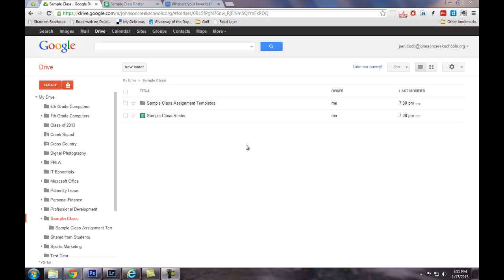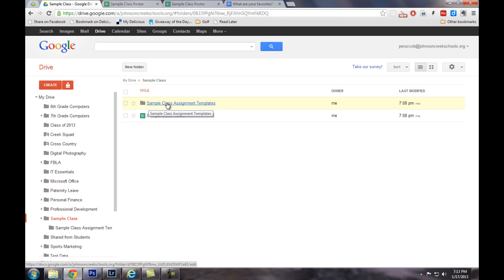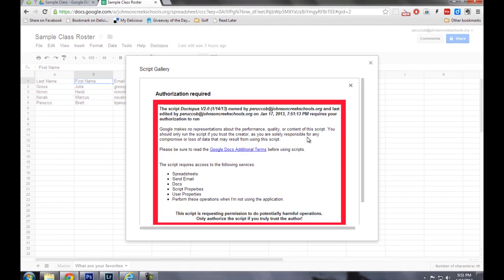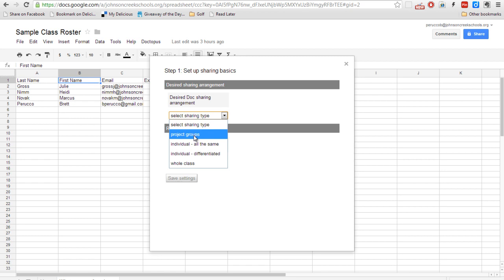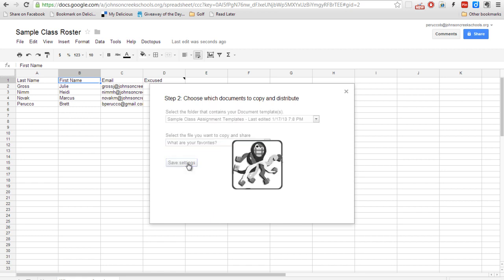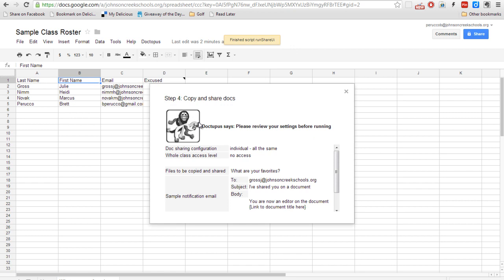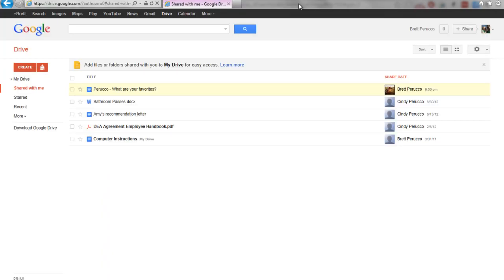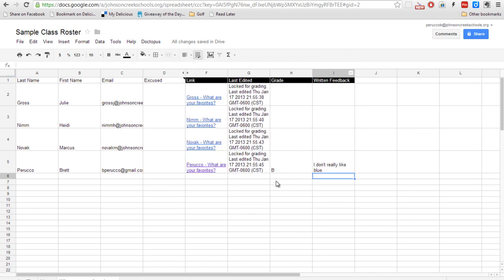Doctopus Script for Google Apps OLD: pre Add-ons version]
Save time when it comes to sharing documents with your student. Quickly share, view, and grade student work with the Doctopus Script for Google Apps.